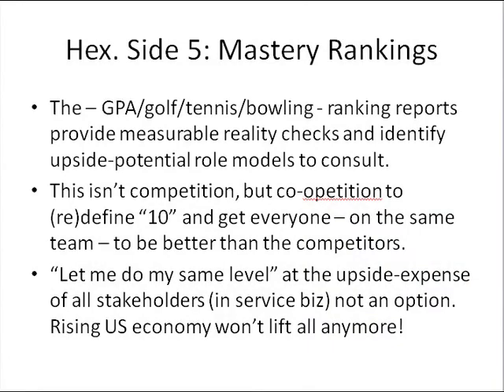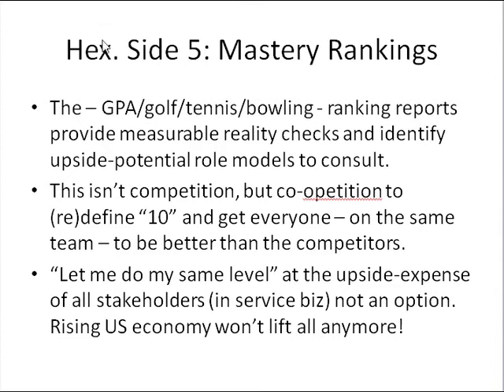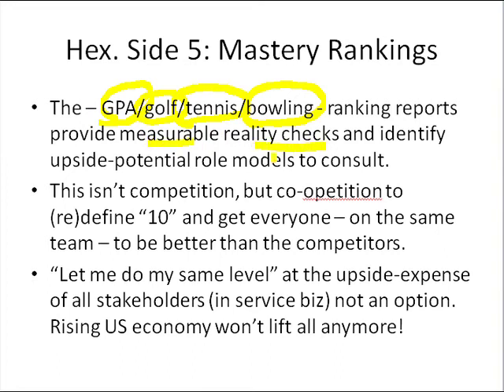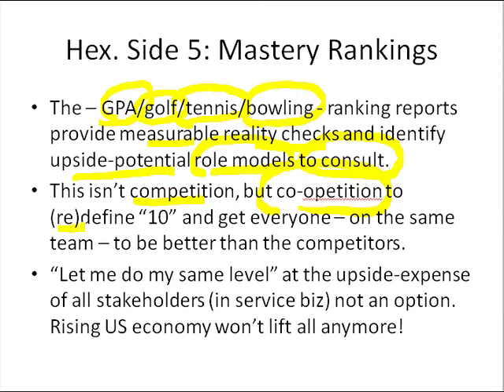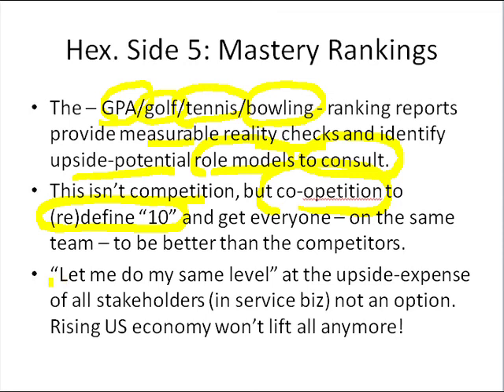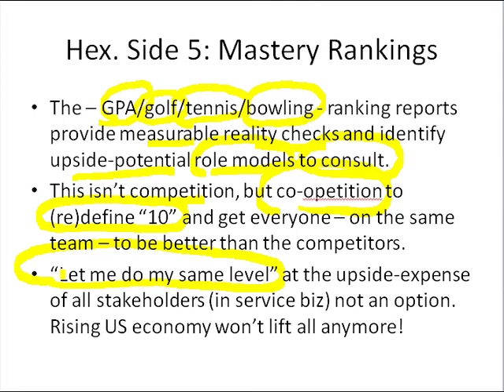Slide 22: Hex. Side 5: Mastery Rankings